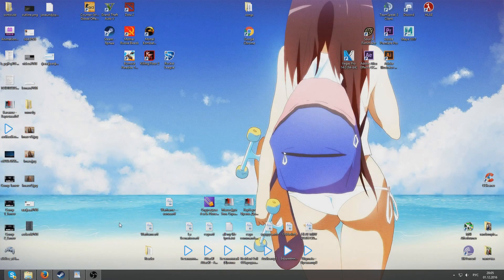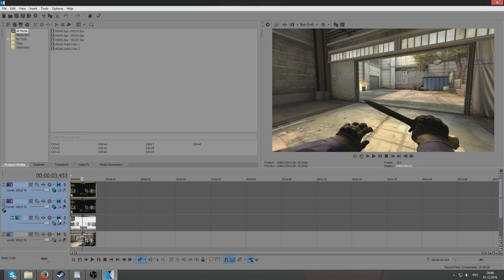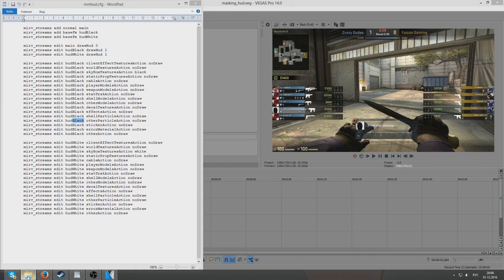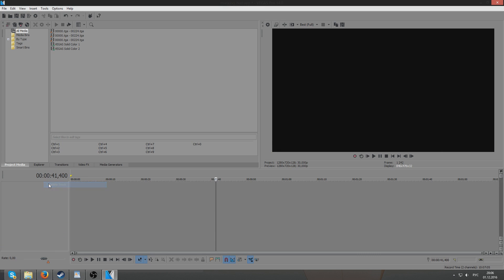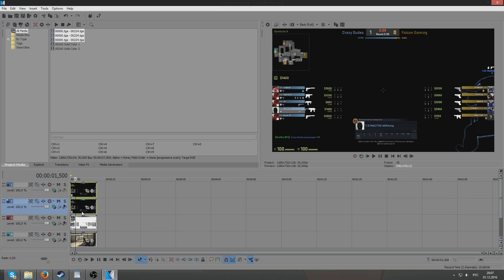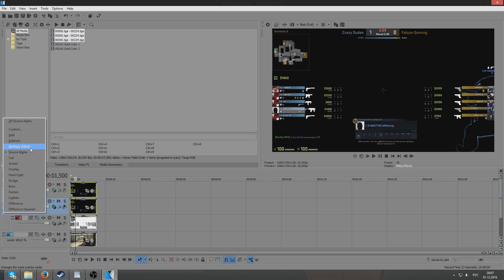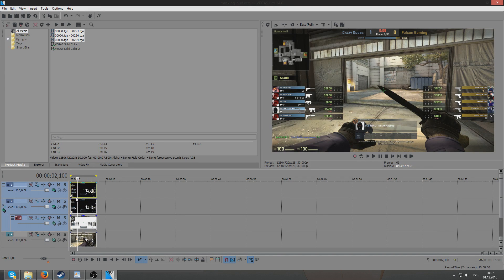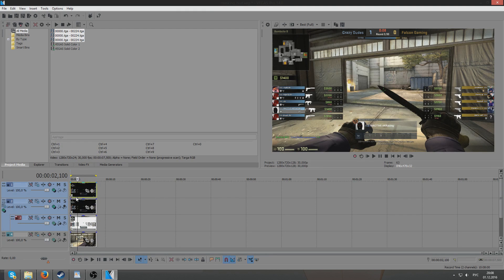Tutorial: CS:GO Separate HUD Stream [Vegas Pro]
PRODUCED BY MOVIENATIONS